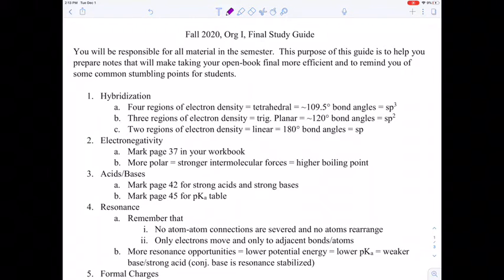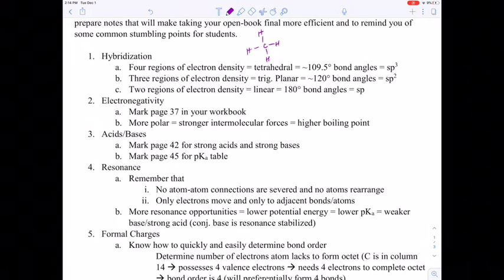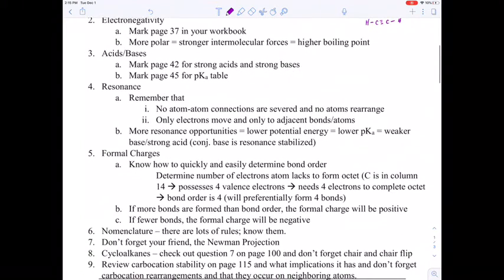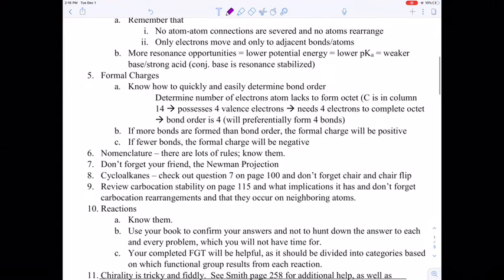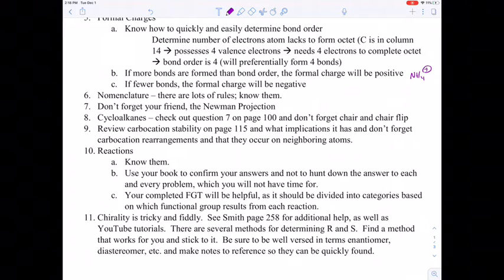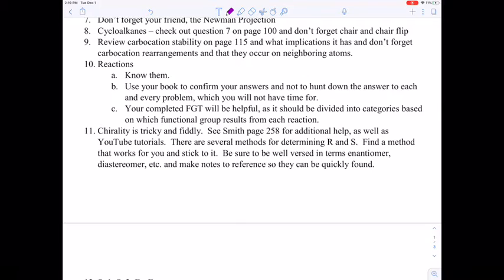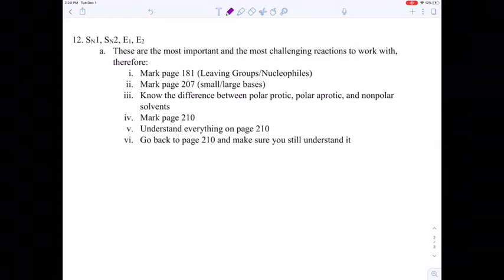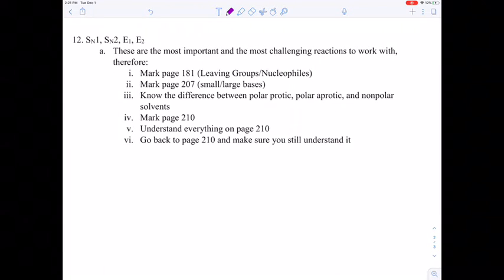Final Exam Review (Org I)